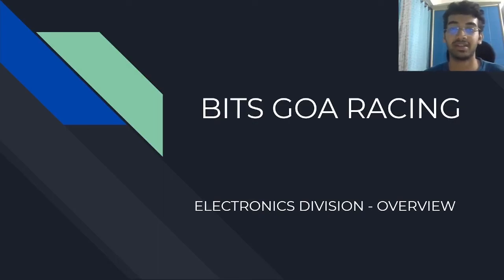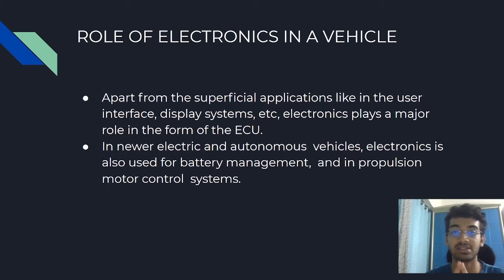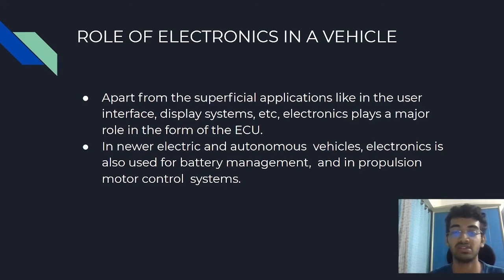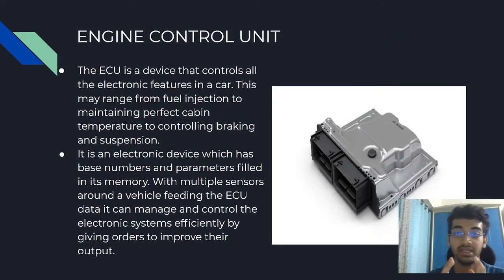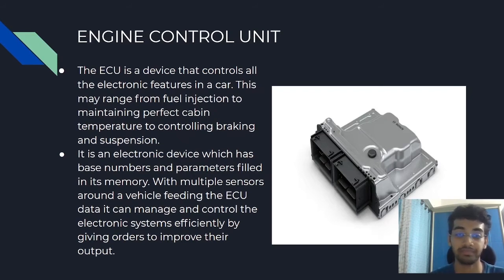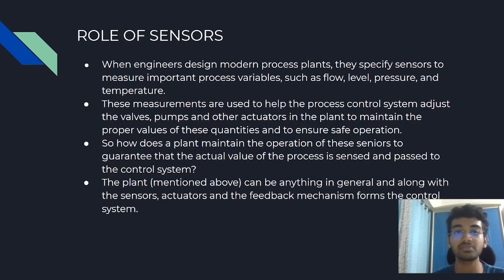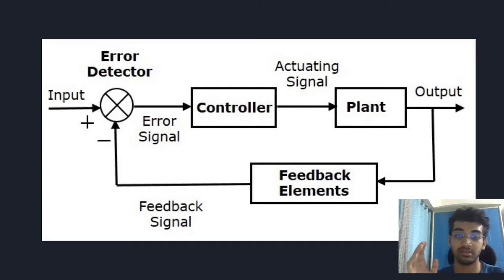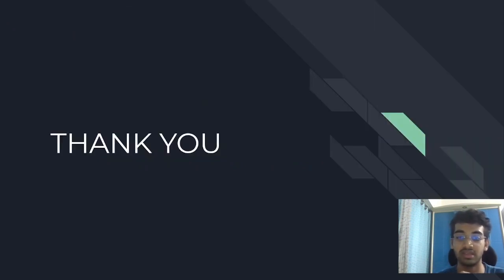Electronics System in Formula One Vehicle - ECU and Sensors || FSAE | Formula Bharat | SAE Supra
The video gives a complete overview of the electronic system in the Formula One Vehicle and the designing overview in the Formula Student Vehicle. It explains the purpose of the Engine Control Unit, how it functions and the need and advantages of ECU. It explains the role of sensors and the need of sensor calibration.

Video Timestamps

00:00 Introduction and Outline
00:12 History | Role of Electronics
01:43 Engine Control Unit | ECU ECM
03:17 Sensors - Roles, Application and Types
04:27 Sensor Control and Feedback
05:47 Sensor Calibration

Credits : Avinandan Nag, Electronics Department 2021-22, BITS Goa Racing .

2. Mechanical Engineers and Aspirant. Get your introduction to various fields and trending research going on world wide here

3. Mechanical Engineering Complete Study Pack courses from top engineering college (engineering university) of India for Undergraduate Studies / Bachelor / B. E. / B. Tech.

4. Complete Learning Series Tutorial for ANSYS / Mechanical / Fluent / CFD / Thermal / Vibration // Step by Step Learning for Start to End / Beginners / Intermediate / Expert / CAD / CAM / Solidworks, Fusion 360, AutoCAD, PTC Creo, SpaceClaim

1. Course on Sustainable Development
2. Webinar on Resume Making by Top Industrial Experts
3. Webinar on Technical Paper Writing by SAE Experts
4. Volleyball Match of BITS Goa